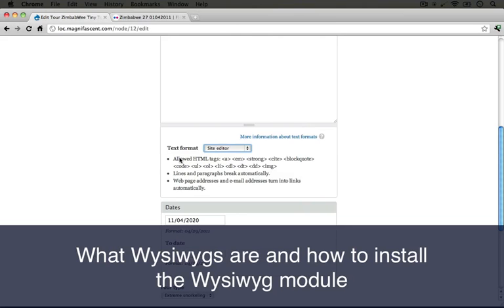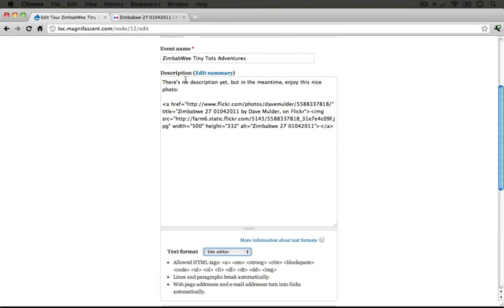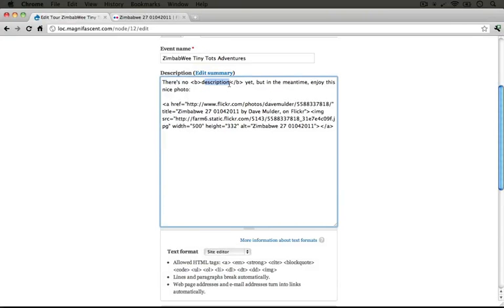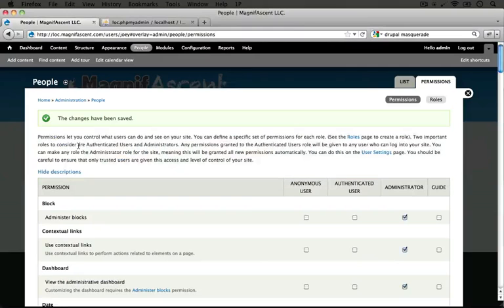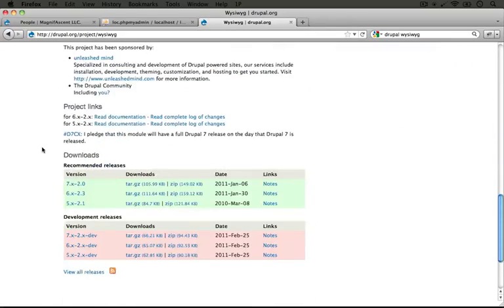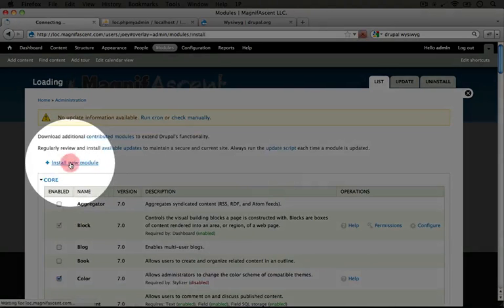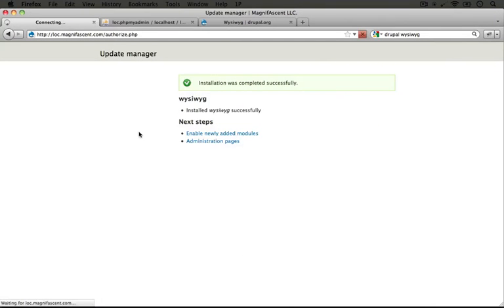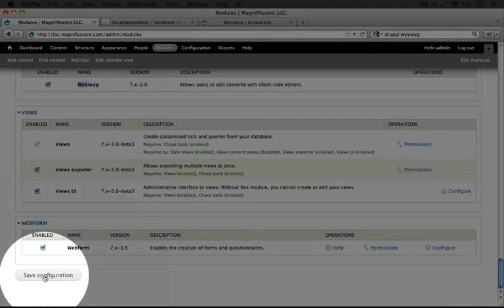118. What Wysiwygs are and how to install the Wysiwyg module (a Drupal how-to)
Here's a short excerpt from the video transcript: "So one thing that might enhance this process of creating content is, instead of having a plain text editor for our description, having a Wysiwyg. Chances are you know what a Wysiwyg is by now, but briefly, Wysiwyg is short for 'What You See Is What You Get.' And the idea is to be able to edit content in a way that makes it look like how it will look on the end page. So for example, in order to make some of this content bolded, I would need to add B tags around them. But in a Wysiwyg, what you co..."